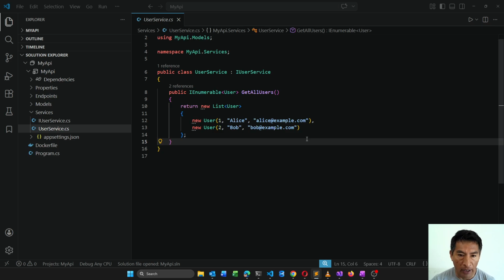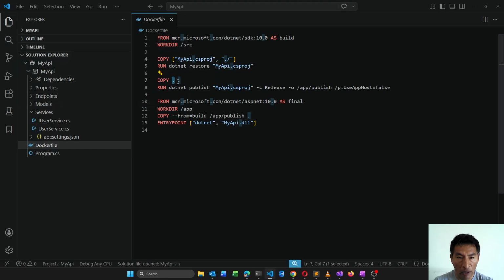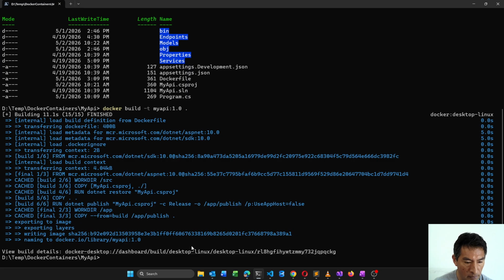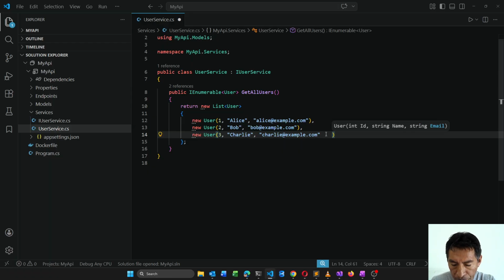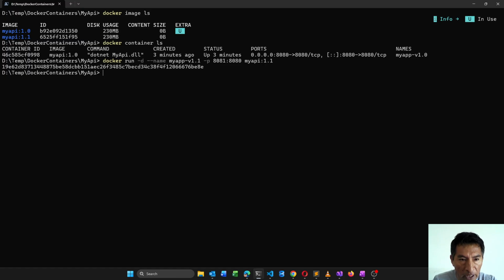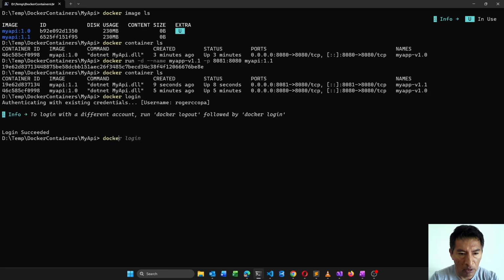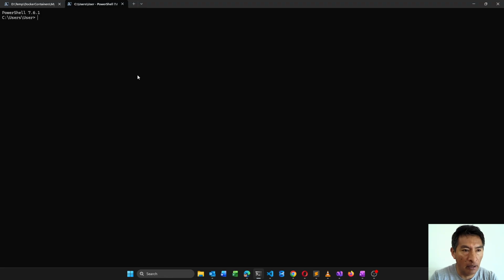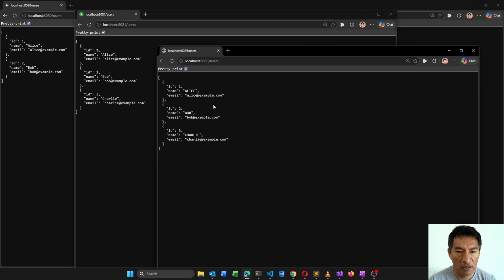Docker Containers Running Different Application Versions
Different versions of the same application running in Docker containers on the same host.